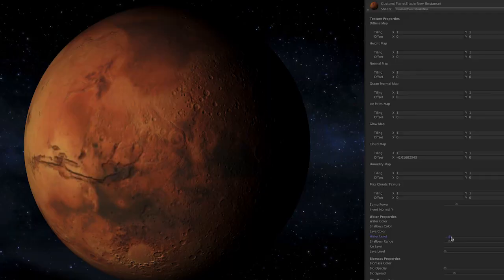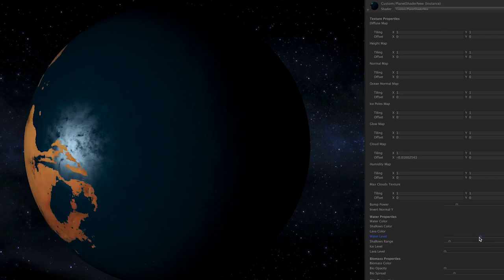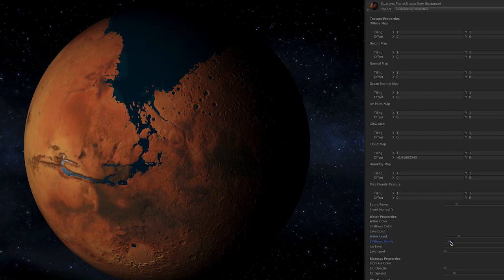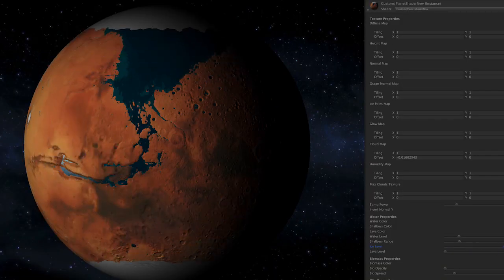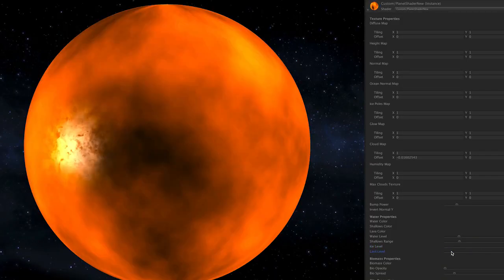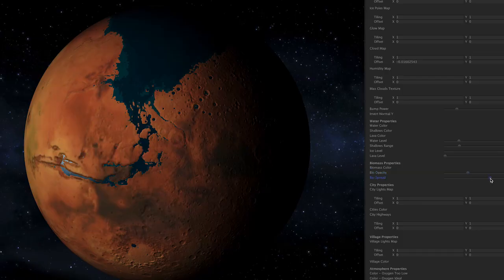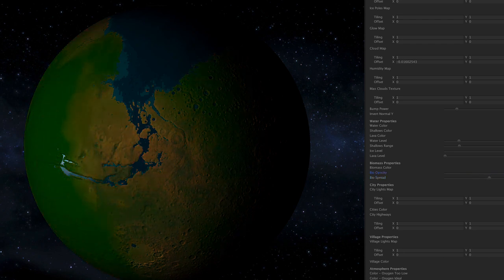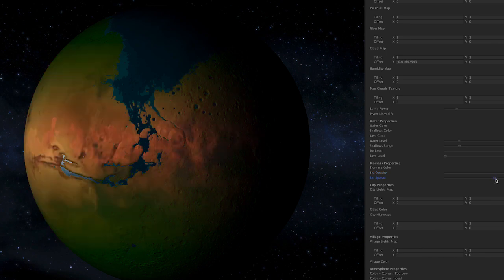How I Made The Planets in TerraGenesis | Dear Dev Diaries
TerraGenesis creator Alexander Winn divulges his secrets on just how he made the planets in TerraGenesis. Explore height maps, created terrains for uncharted worlds, and why the game used to take up so much data on your iPhone (sorry guys)!

Edgeworks Entertainment, creators of hit indie game TerraGenesis, is an entertainment production company cofounded by Alexander Winn and Lacey Hannan. Founded on the principles of exploration, Edgeworks invites you to join us to explore our worlds and experience something new.